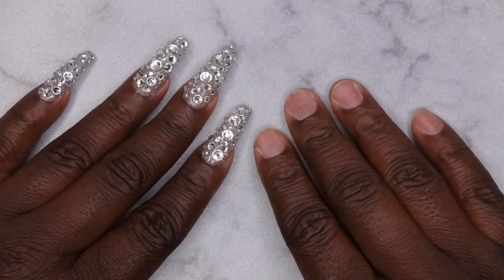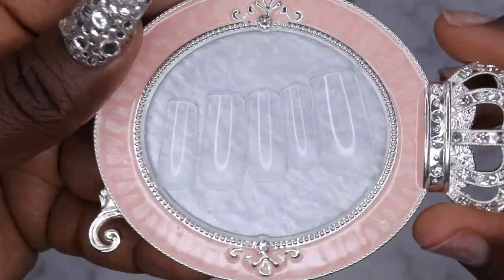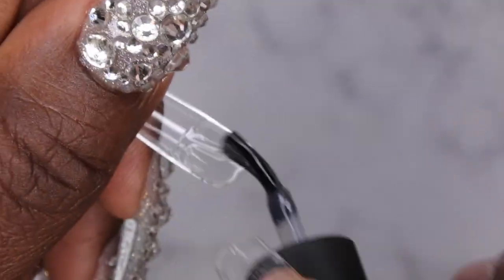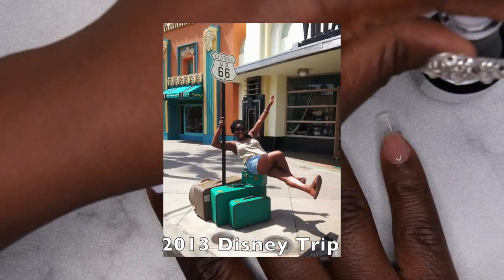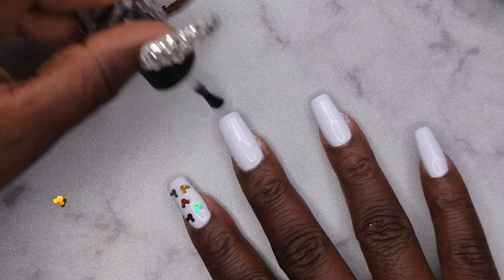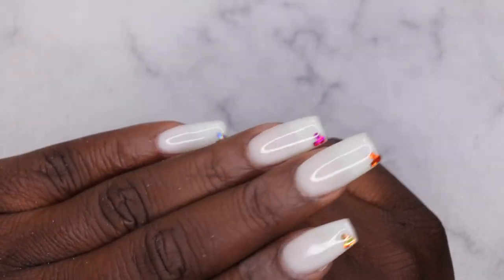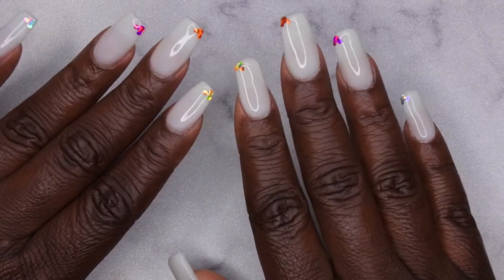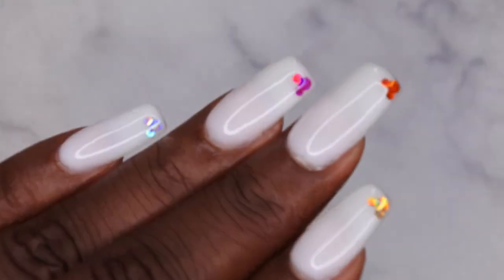How To Apply Gel X Nails + Disney Story Time | Beetles Nail Glue | Mickey Nails | Amazon Gel X Nails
Hello happy people. Today I'll be doing Gel X Nails with my Beetles Nail Glue from Amazon and making Mickey Mouse Nails inspired by my trip to Disney.

Beetles Nail Tip Kit
Beetles Nail Glue
Medium Square Tips
Nail Dehydrator
Nail Primer
Milky White Gel Polish
Base and Top Coat
Mickey Mouse Sequins
Jelly Flash Cure Lamp
Rechargeable Gooseneck Lamp
Wax Pencile
Nail drill